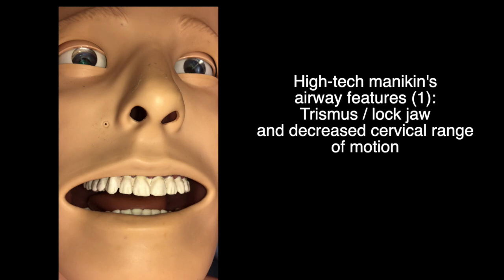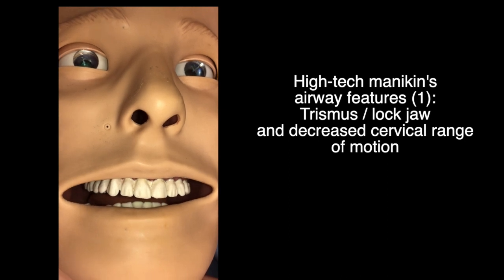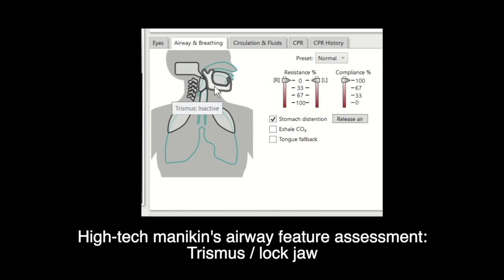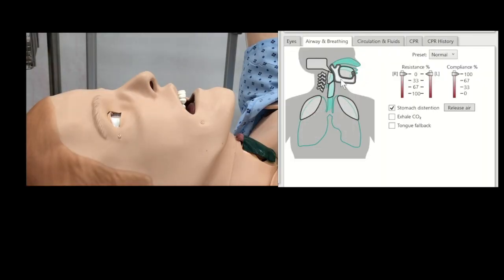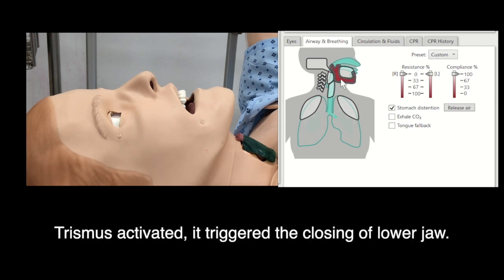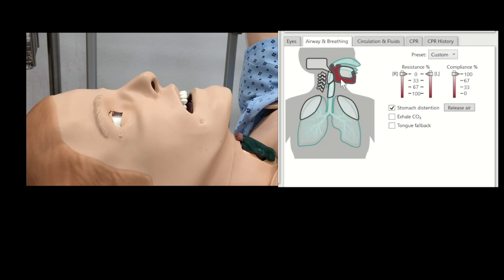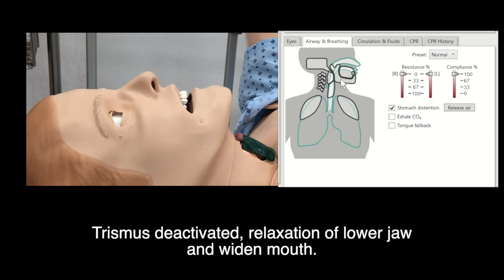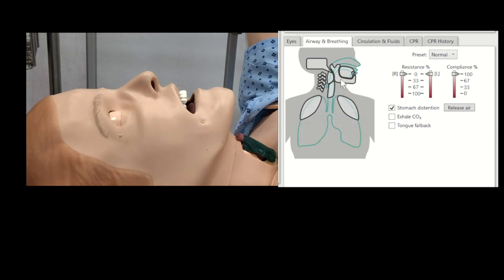Hi-tech manikin's airway features (1): Trismus & Decrease Cervical Range of Motion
This video is to introduce two manikin's airway features, truisms and decrease cervical range of motion.